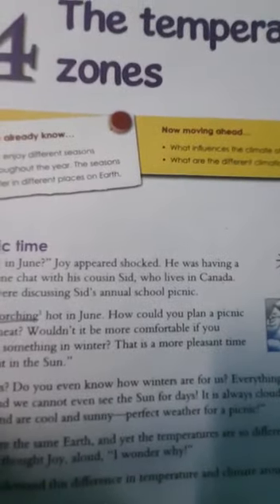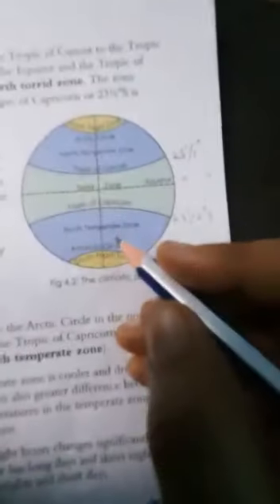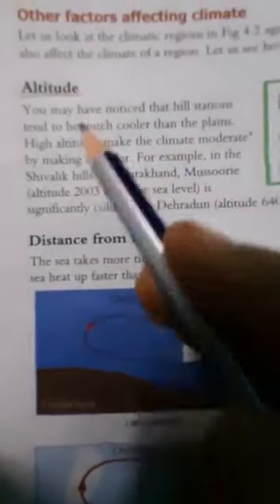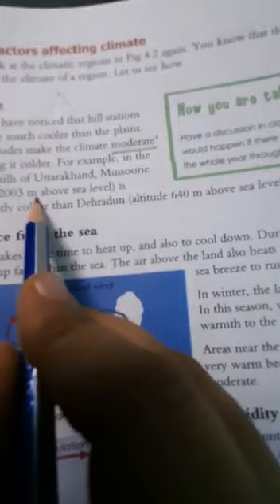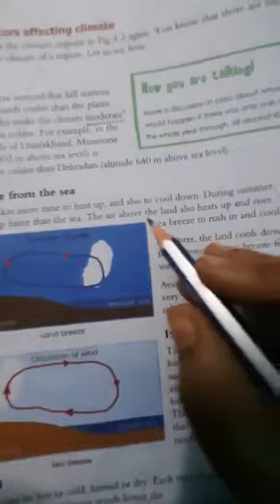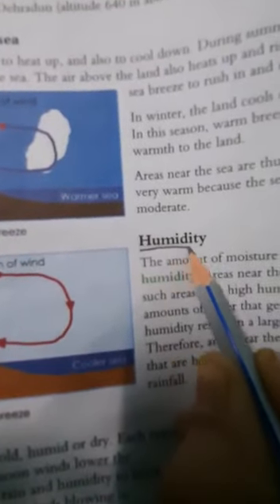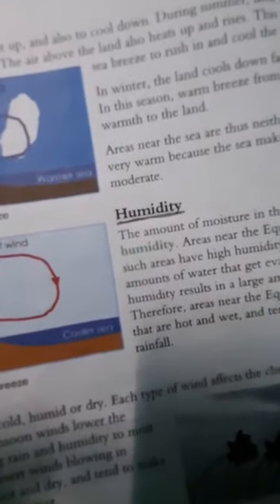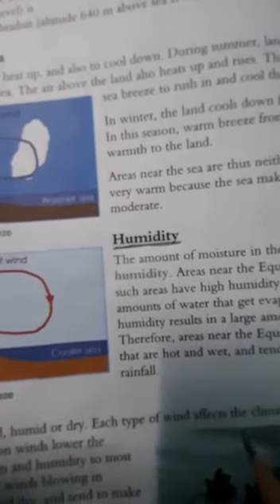Class 5 Social